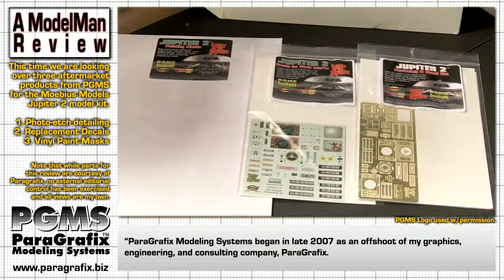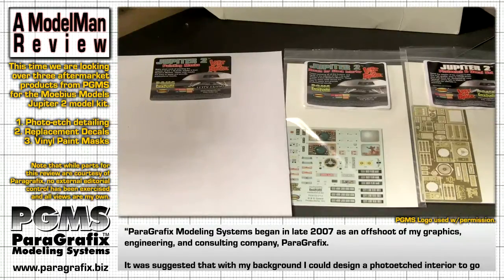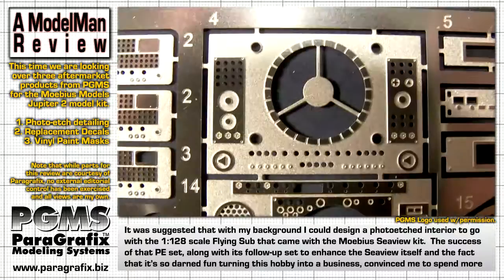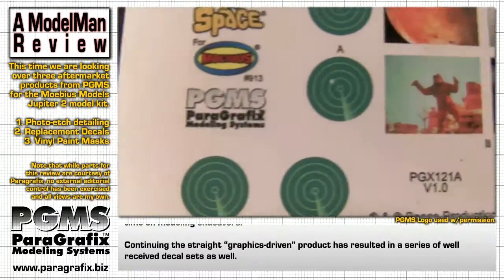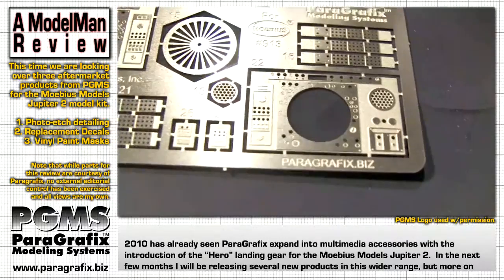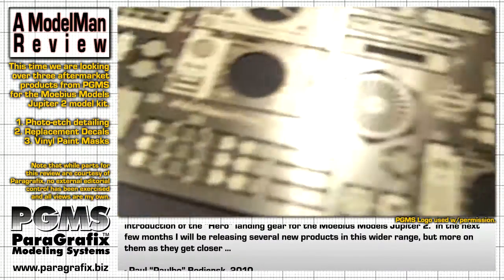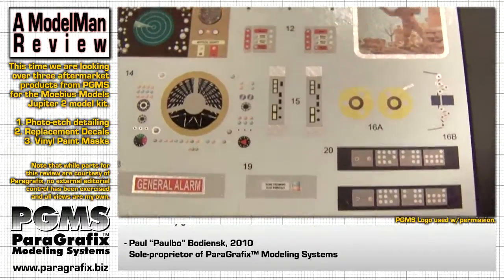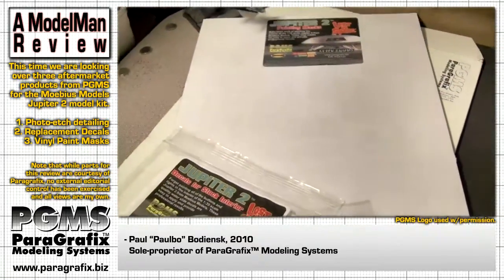Product Review: Paragrafix Aftermarket Jupiter 2 Pt 1/2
This time we are looking at some of the aftermarket parts that ParaGrafix is offering to complete the Moebius Jupiter 2 model kit.